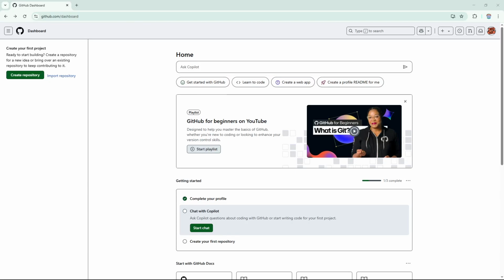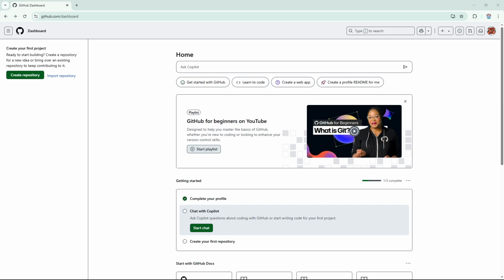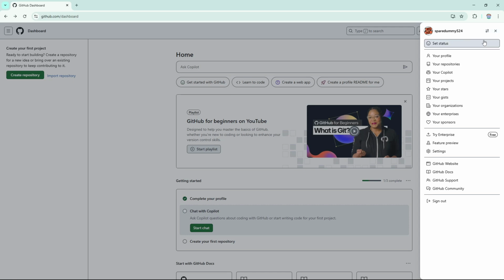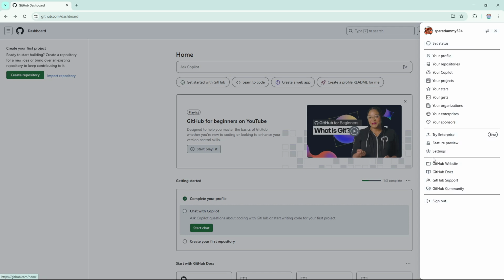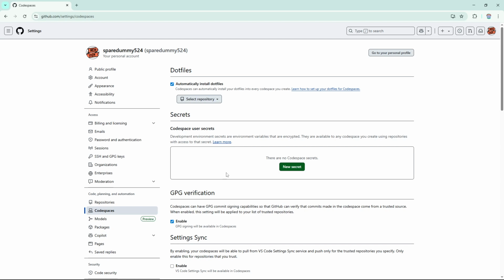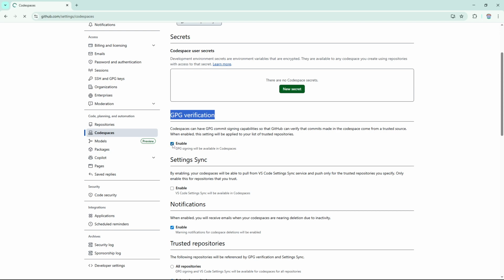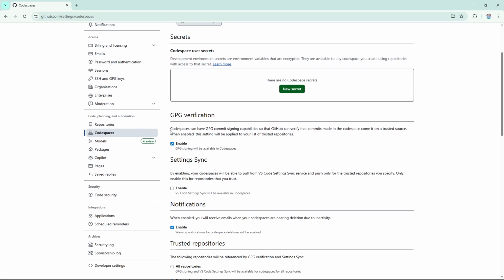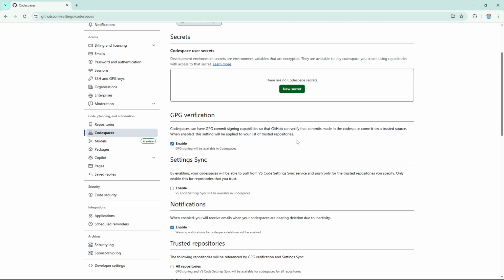Getting verified commits with GPG enabled on Github [2025 Easy Guide]